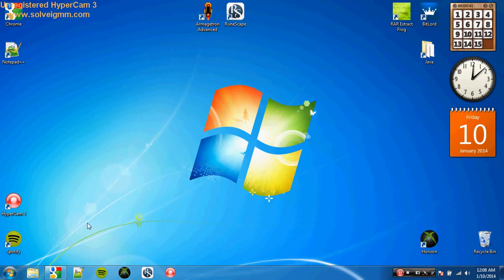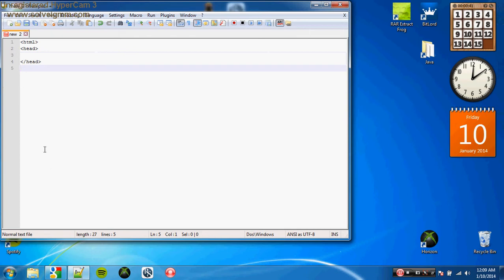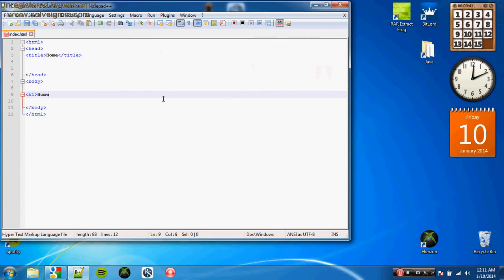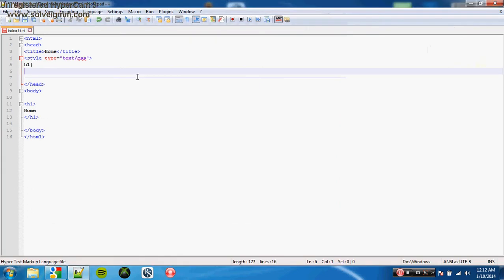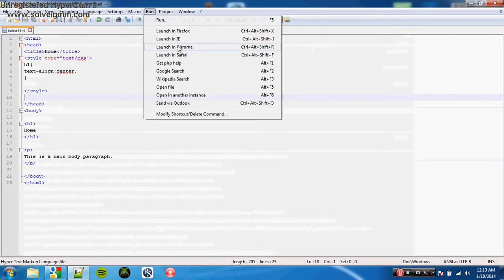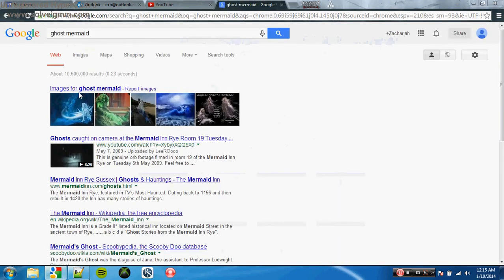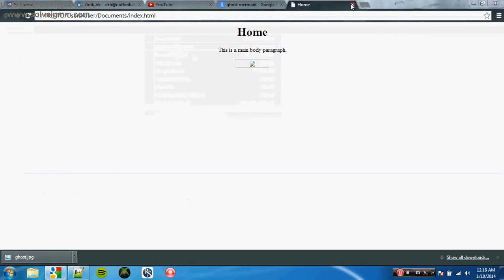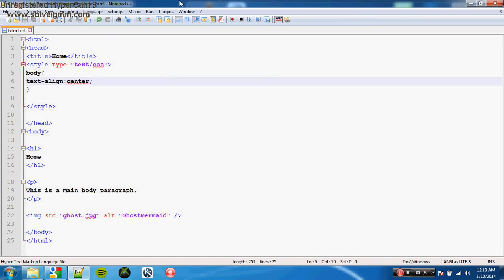HTML Tutorials Ep. 1